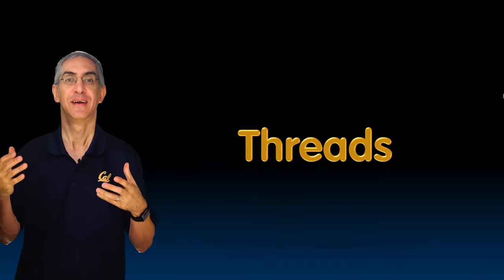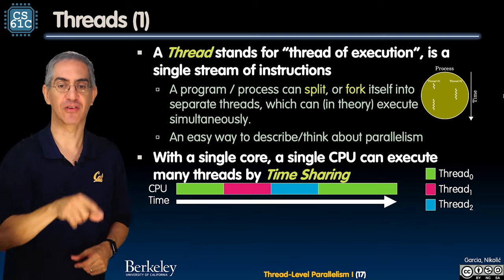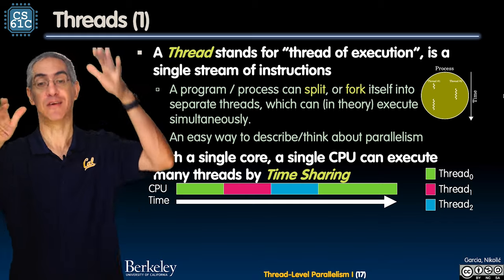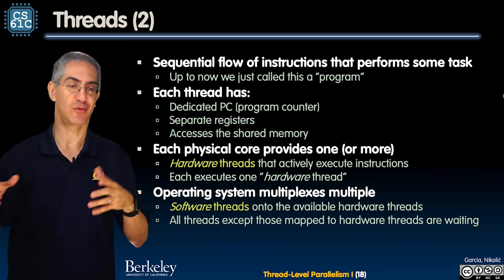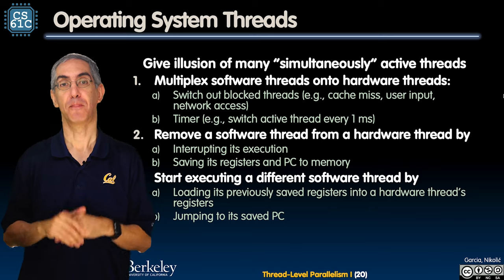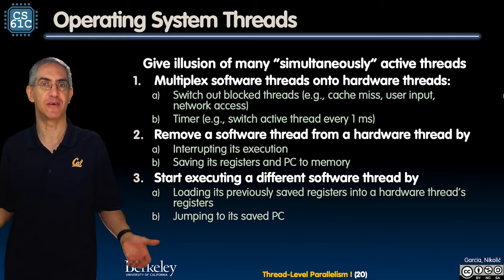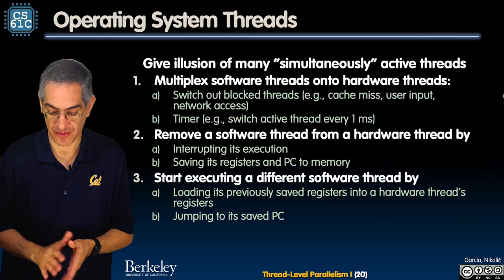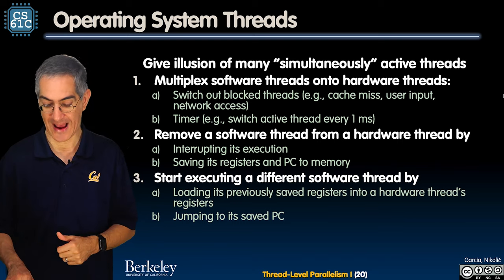[CS61C FA20] Lecture 33.3 - Thread-Level Parallelism I: Threads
CS 61C Lecture 33.3 - Thread-Level Parallelism I: Threads
Fall 2020
Inst: Dan Garcia
11/13/20